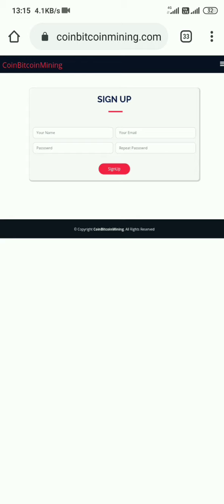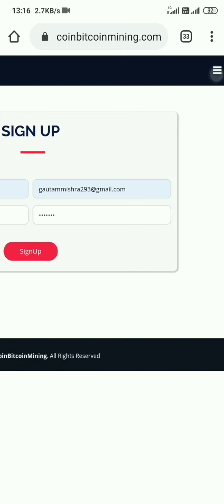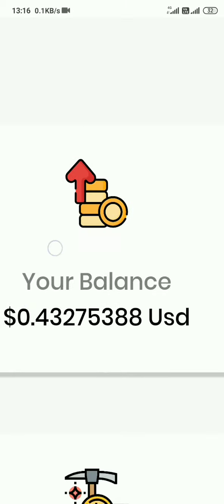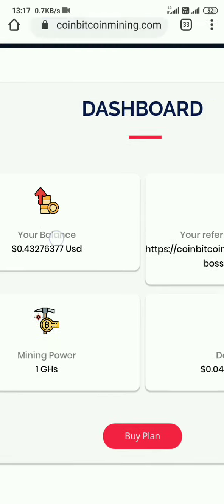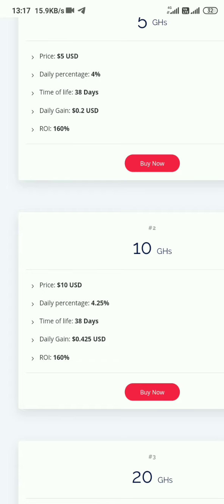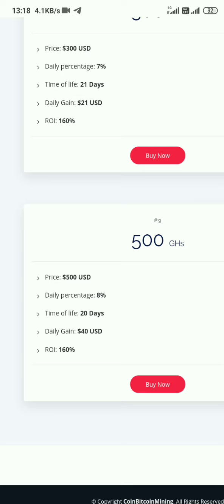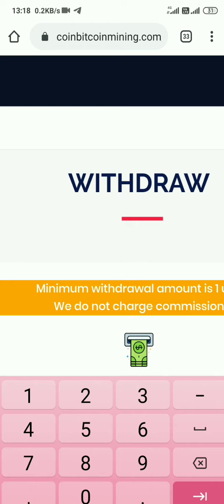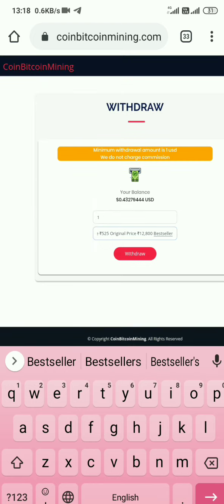BITCOIN MINING WEBSITE (HINDI)!!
ABOUT AAP;-
YOU CAN EARN UP TO10,000  FROM THIS AAP MONTHLY.
PLAY GAME, REFERRAL YOUR FRIENDS, FAMILY MEMBERS.